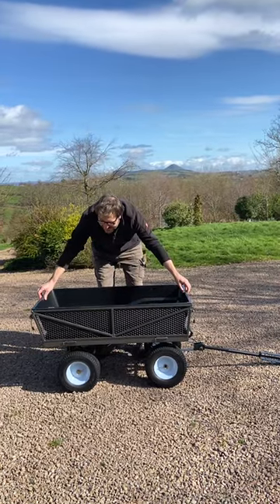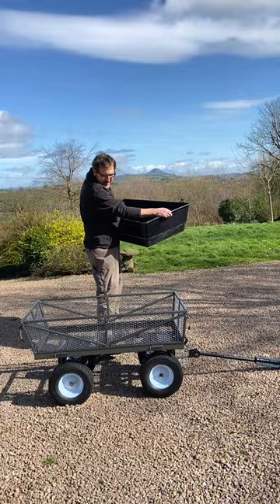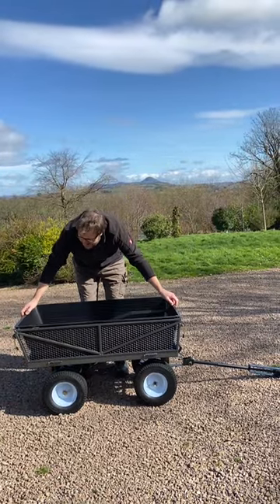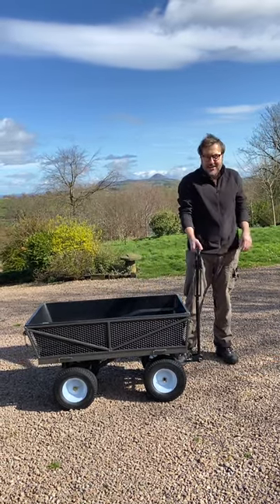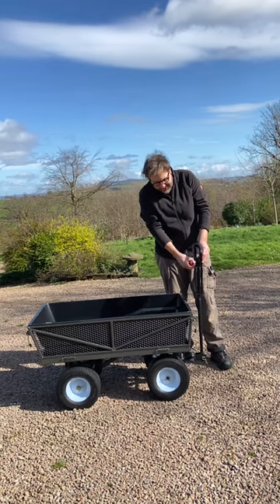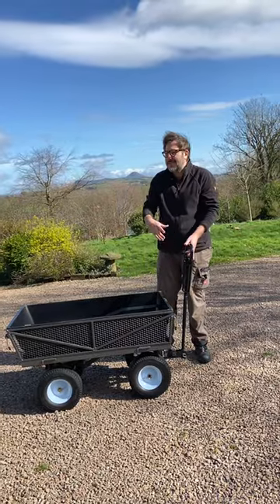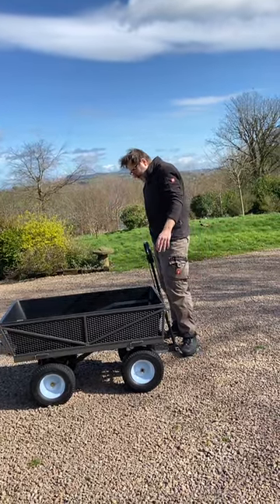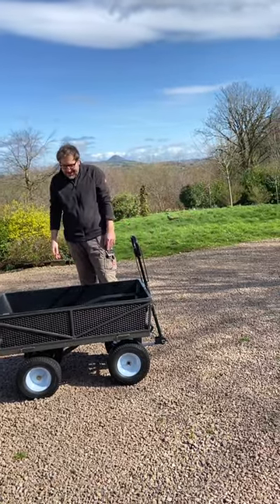Our New Tipper Cart: The Handy THMPC 300kg Multi Purpose Cart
Mars is very excited we have a new tipper cart for the gardening season ahead. They are so unbelievably helpful and do a lot of heaving lifting for us so we absolutely love a decent tipper cart.

The Handy THMPC 300kg Multi Purpose Cart

OUR EQUIPMENT:
DJI AIR 3 Fly More Combo DJI RC 2 Drone